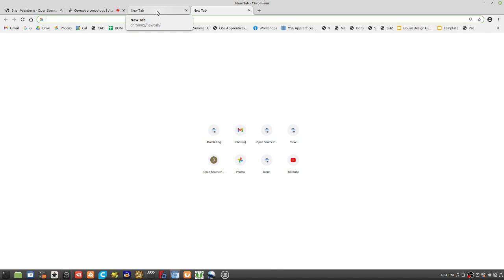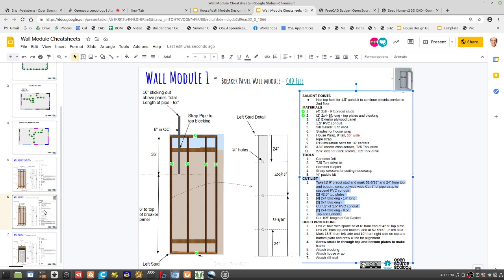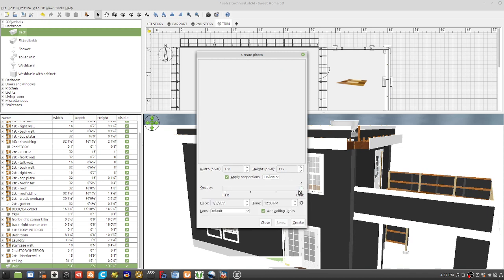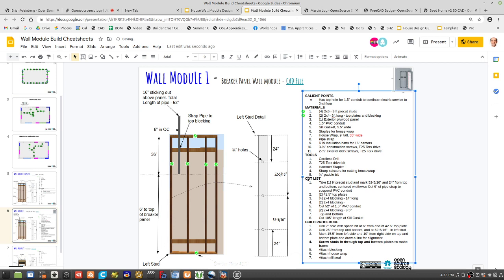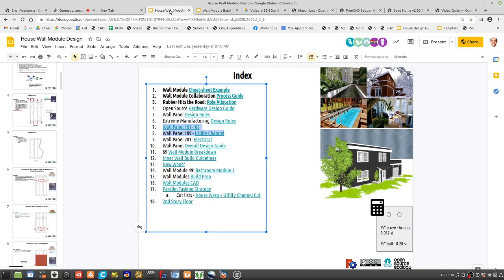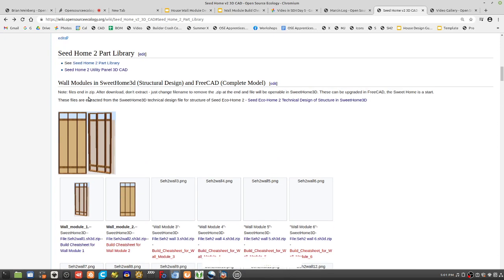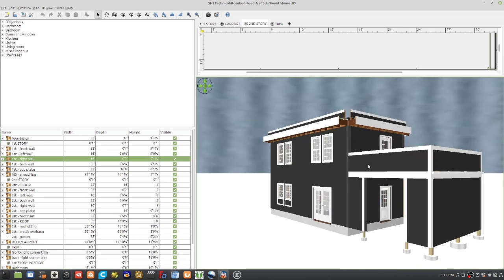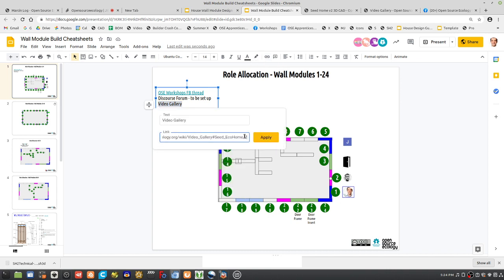Collaborative Design of the Seed Eco-Home 2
The relevant links for participation are:

1.
2. CAD Part Library for the home
4. Role allocation and working doc